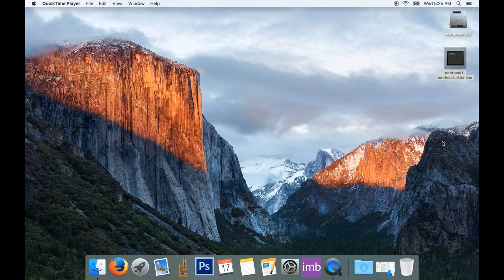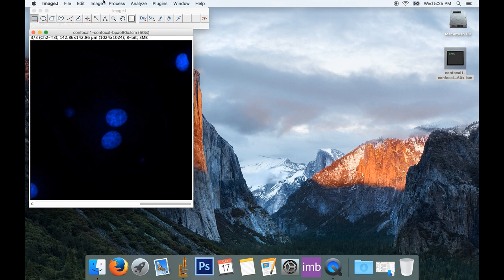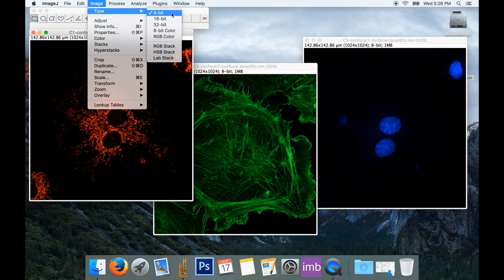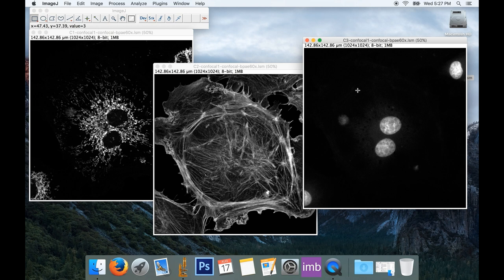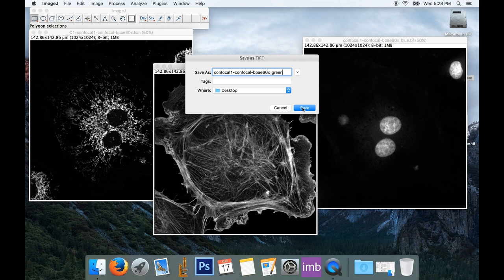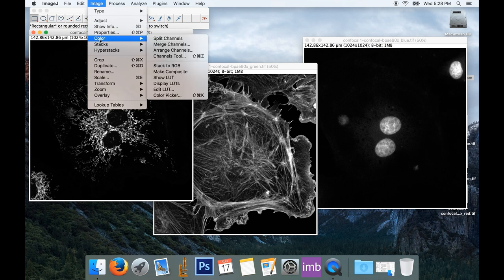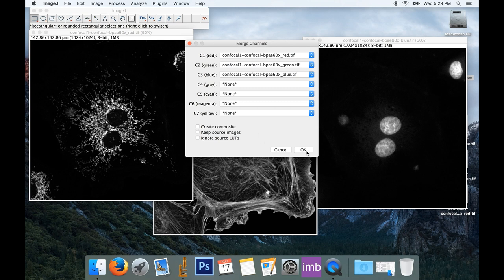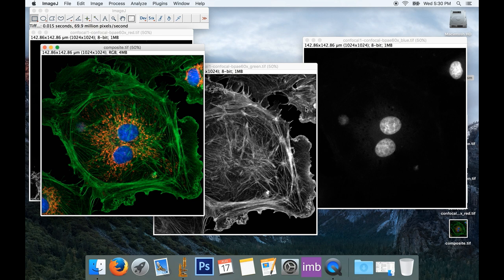Tute1: Basic Image Processing with ImageJ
You've labelled your sample with multiple fluorophores and carefully taken pictures of each fluorophre. How do you put those images together into something you can publish?